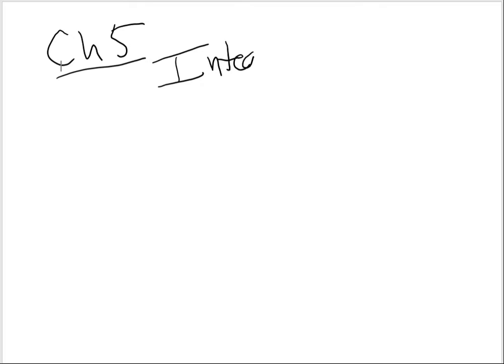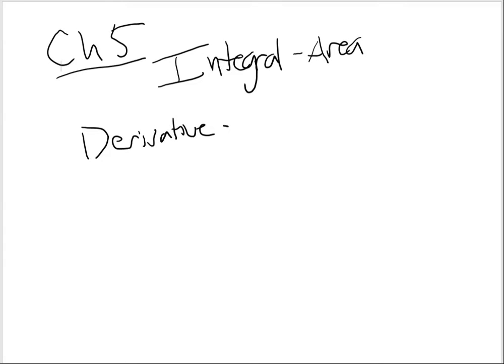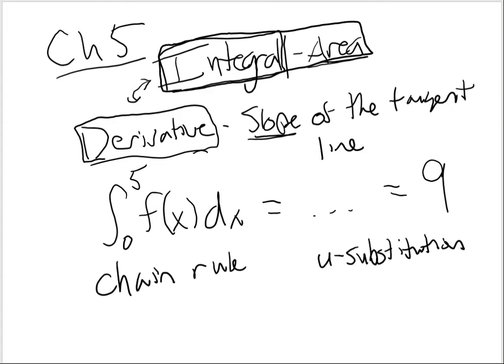Chapter 5 Overview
Overview of Chapter 5: Integration. We will be talking about the Integral, which is all about area, and relating it to the derivative.